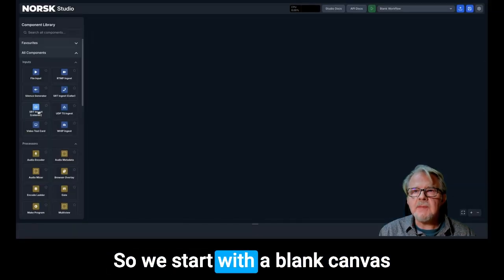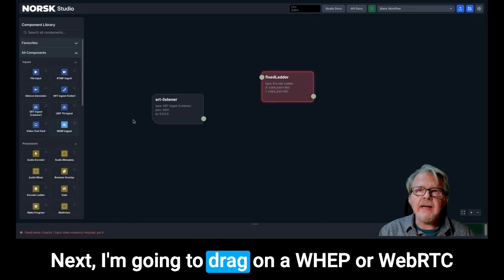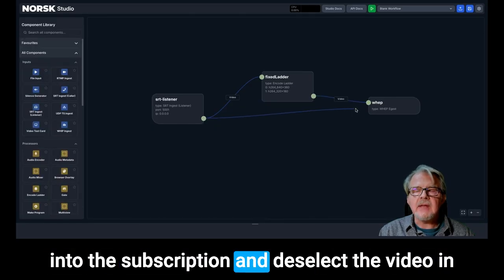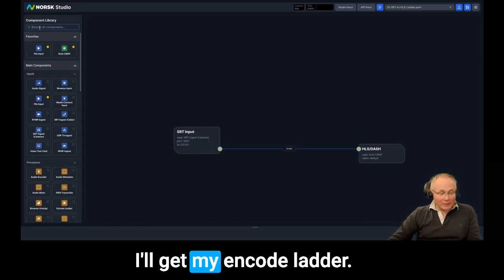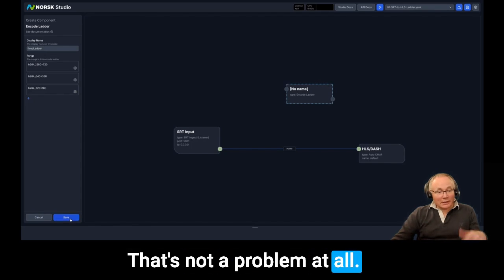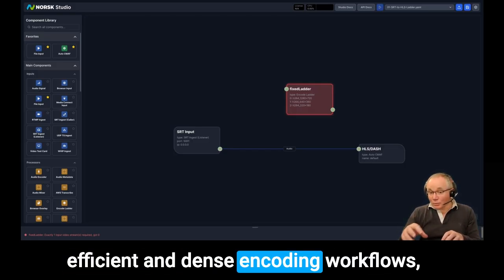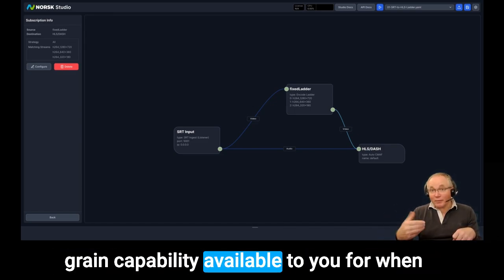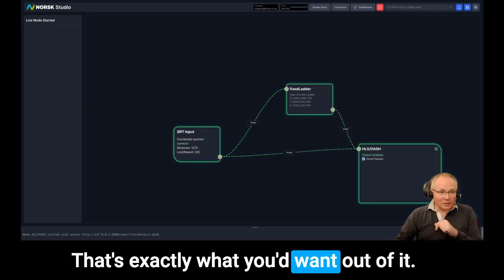Workflow Wednesday 3: Norsk Simple Encode Ladder Workflow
This is just about the simplest workflow you can build in Norsk Studio: SRT source in, an adaptive bitrate encoding ladder, and WebRTC out. But as Adrian Roe shows in this Workflow Wednesday video, there's a lot more going on than meets the eye.